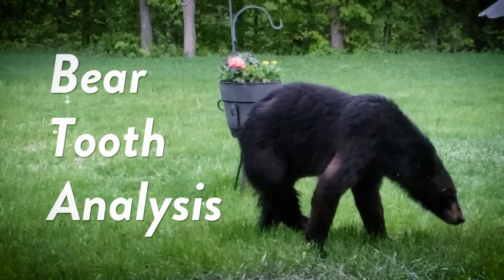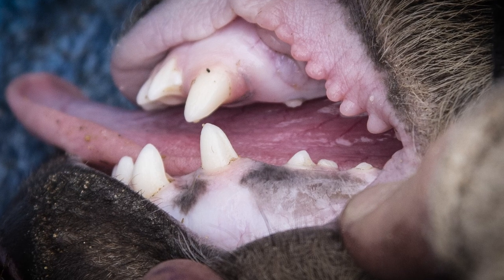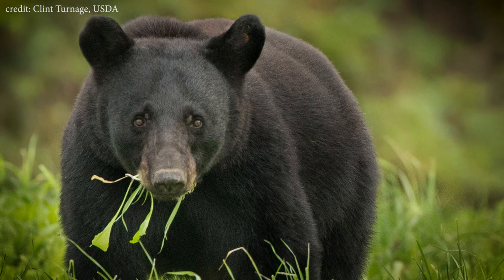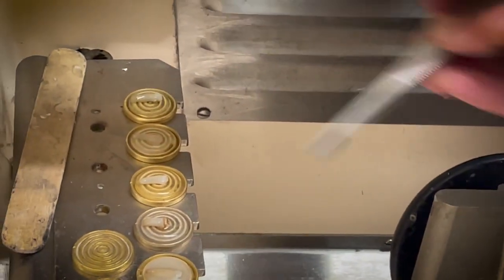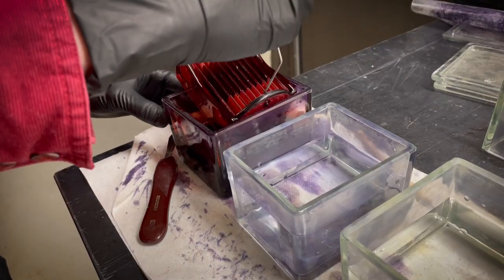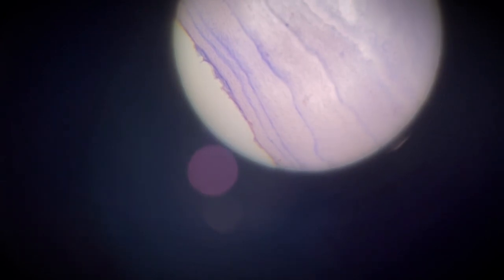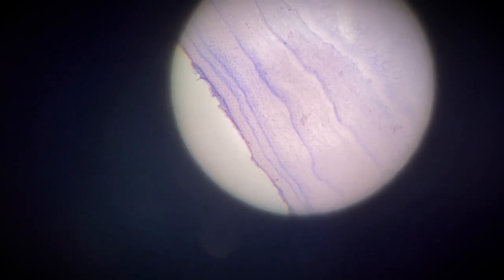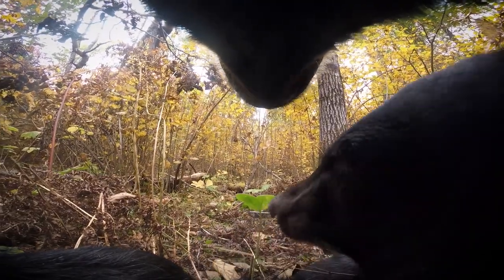How Bear Tooth Analysis Informs Management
How Bear Tooth Analysis Informs ManagementDNR wildlife biologists take you into the lab as they analyze bear teeth. We’ll show you how the process reveals the age of the bear and helps reconstruct their reproductive history. By carefully preparing and slicing the bear tooth, biologists can count the rings of cementum inside the tooth to determine the age of the bear and identify thinner bands of cementum that show when a female bear had cubs. This information is used along with other data to set harvest quotas and ensure Minnesota continues to have a resilient bear population.